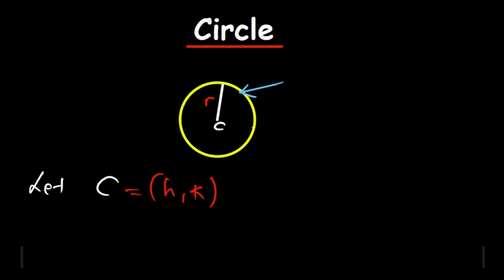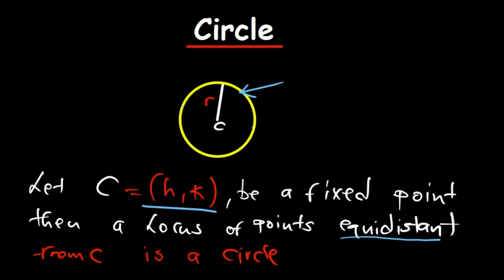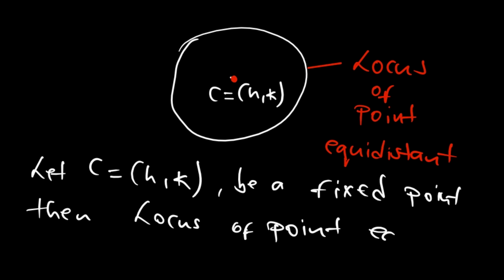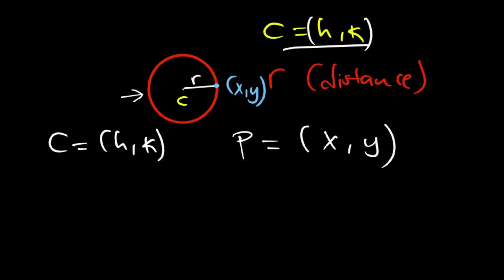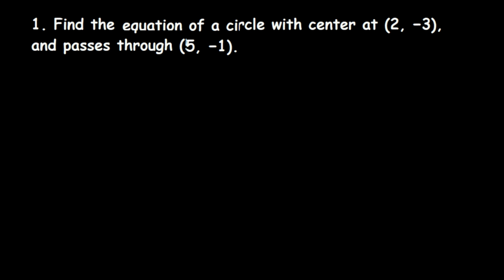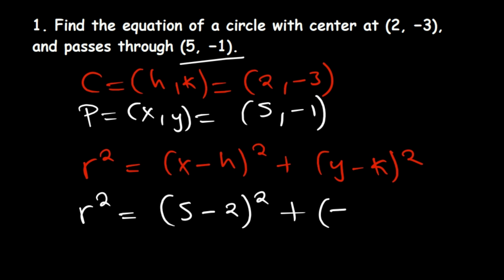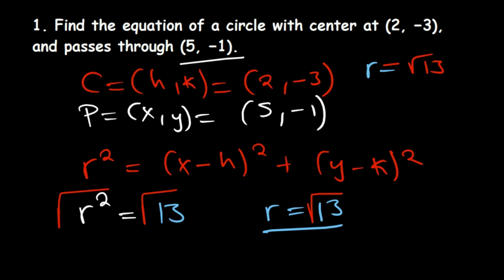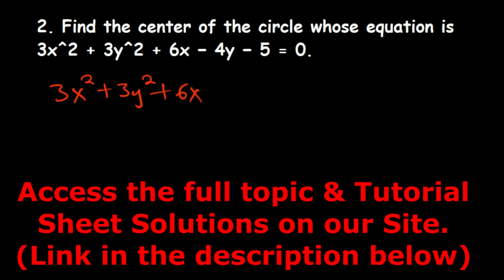Circles in Geometry - Writing Equations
In this video, we explore how to write equations of circles in coordinate geometry. Learn the different forms of a circle’s equation and how to derive them using fundamental geometric principles.

We have covered the full Topic Conic Sections and Solved the tutorial Sheet. To Register inbox 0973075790